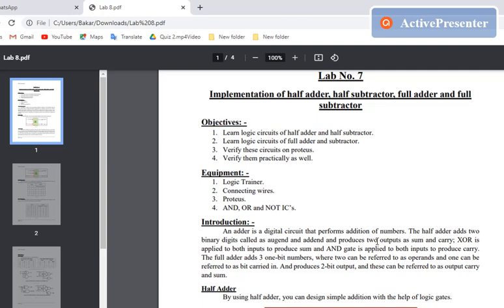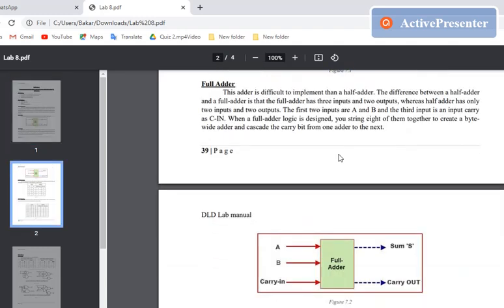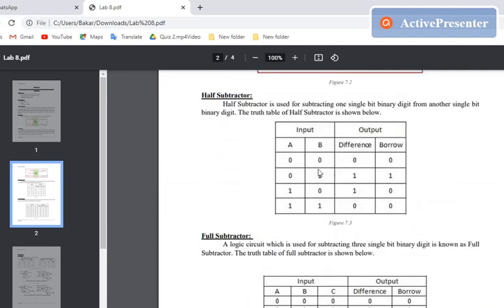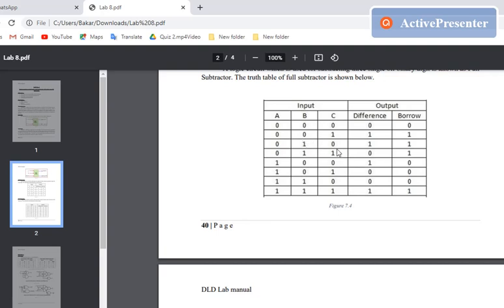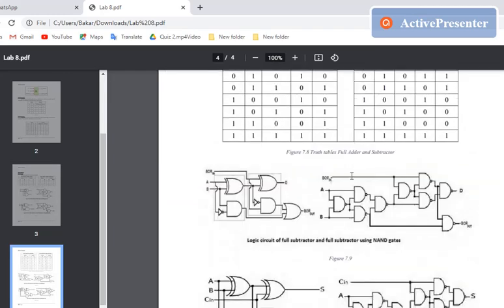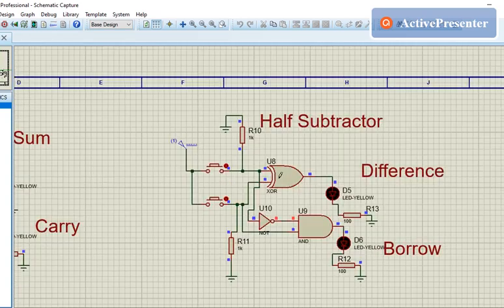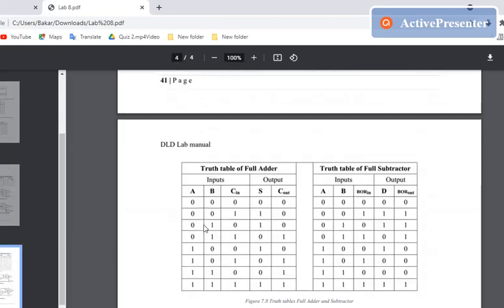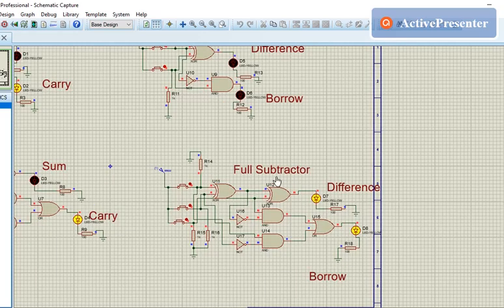190998 Lab 8 DLD Adder and Subtractor Circuits